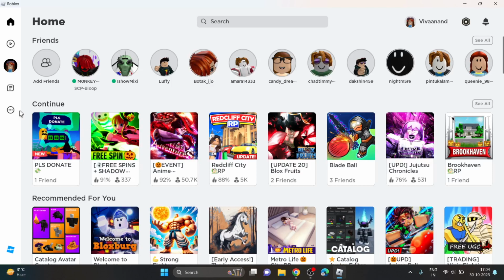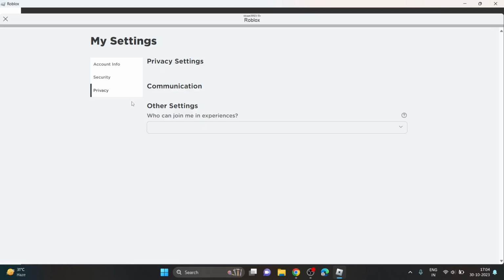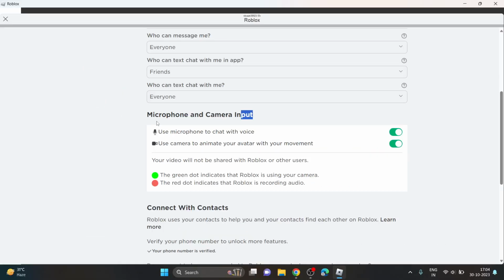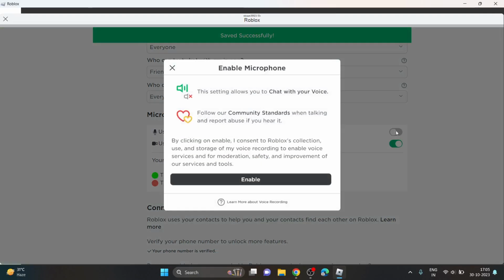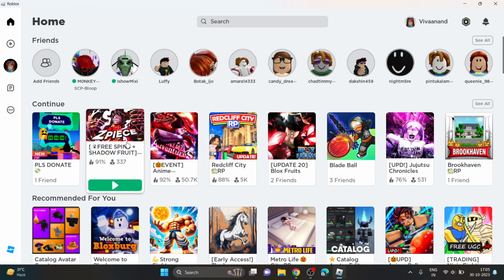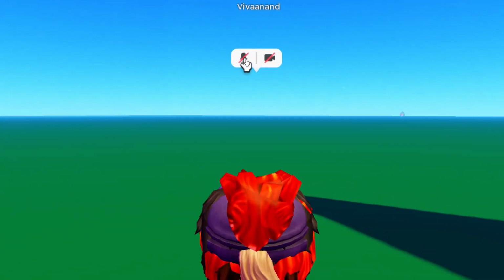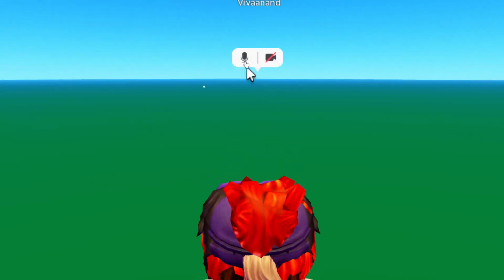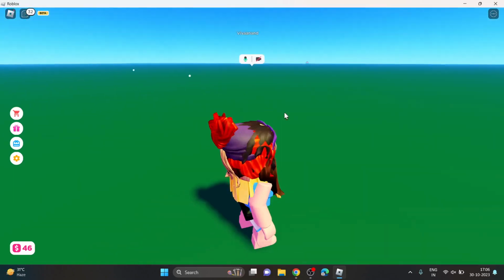Roblox: How to do voice chat on roblox (2023) - full guide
In this video, we will go through how to get voice chat on roblox and how to get voice chat in roblox mobile.

TIMESTAMPS
0:00 Introduction
0:45 step 1
0:50 step 2
1:03 step 3
1:20 conclusion